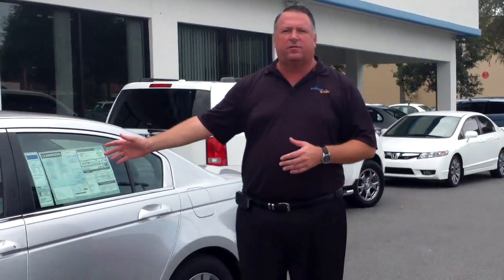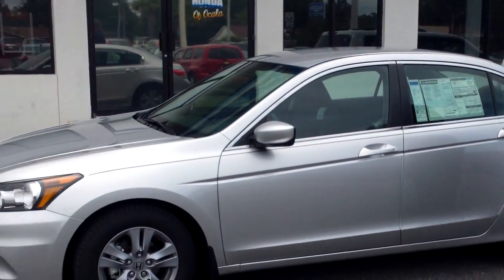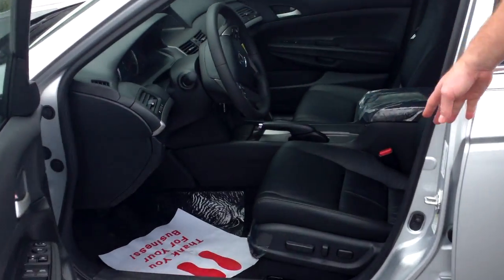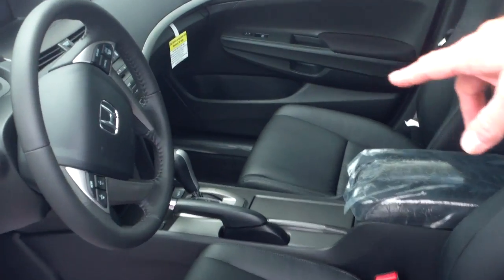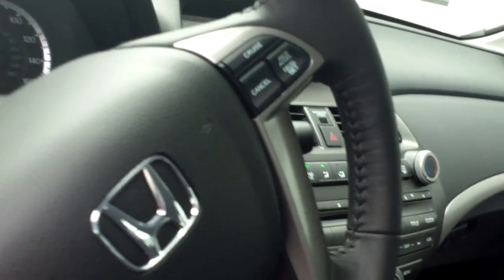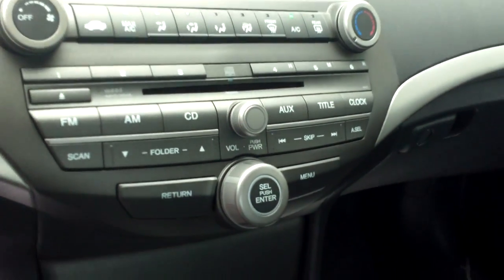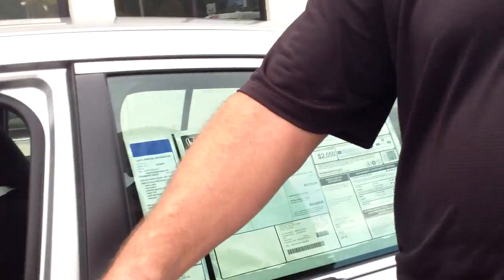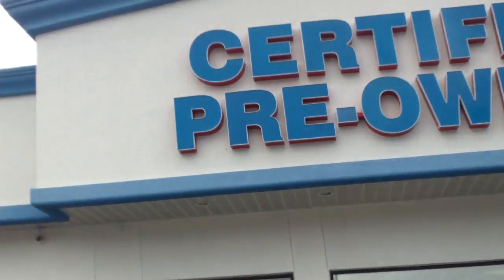2012 Honda Accord SE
"Big" Dave Knight does a walk around video of a 2012 Honda Accord Se currently instock at Honda Of Ocala. We at Honda of Ocala take great pleasure in making sure every customer, even ones shopping on the internet; get an up close look at not only the vehicle they would like to purchase, but the individual they are working with as well. We look forward to serving your automotive needs!!